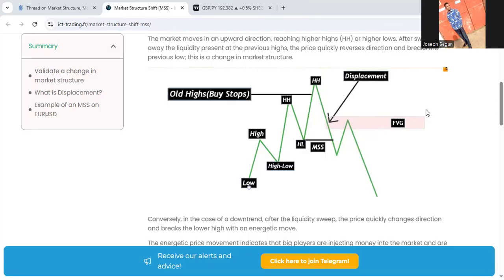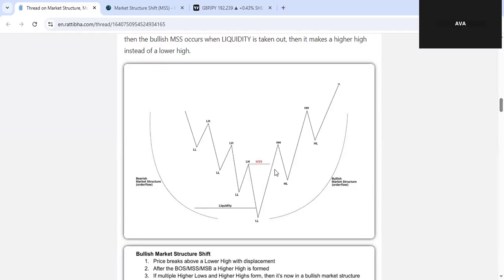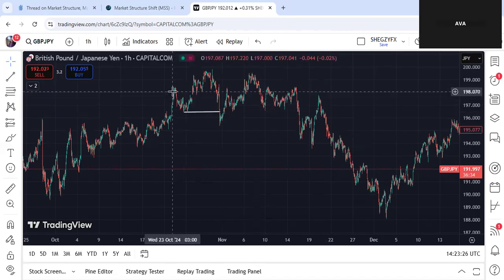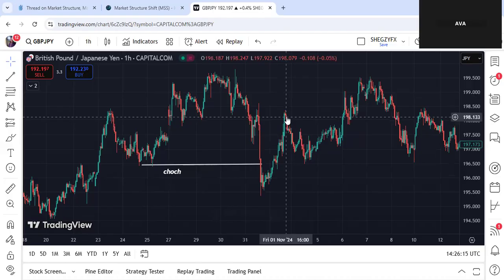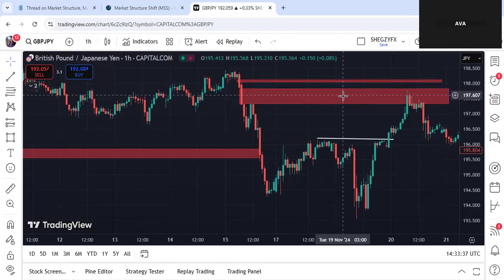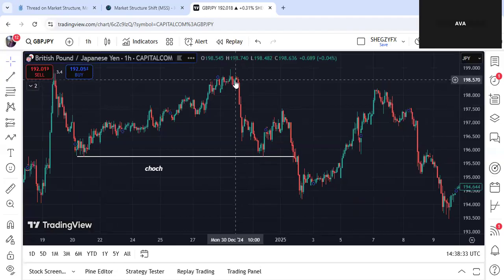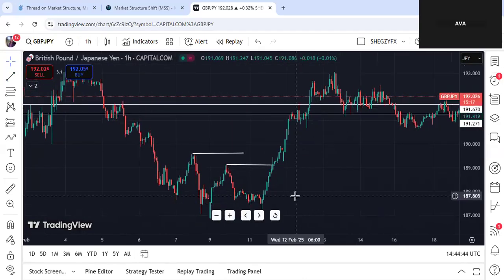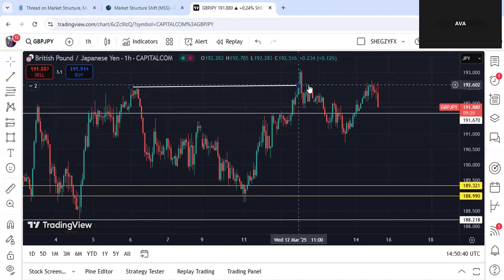💲To Avoid unnecessary SL🎯OR Bank Traps 🔥 Use This Valid FVG 💯✅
My offer are*
* Account management
* Live signal provider
* Mentorship on how to use my strategy to trade all kind of asset.